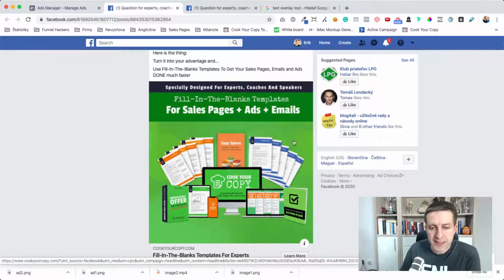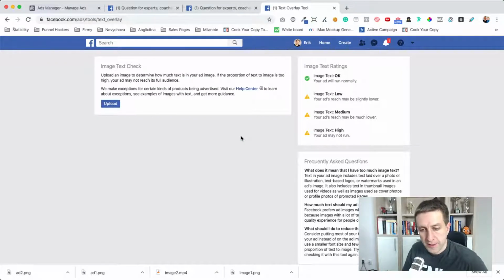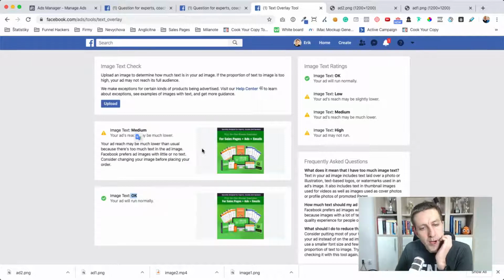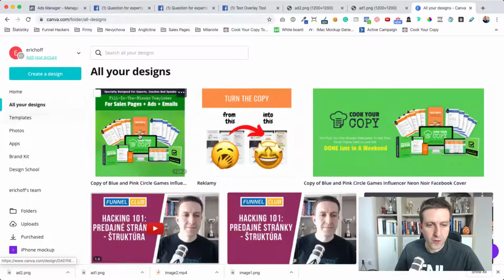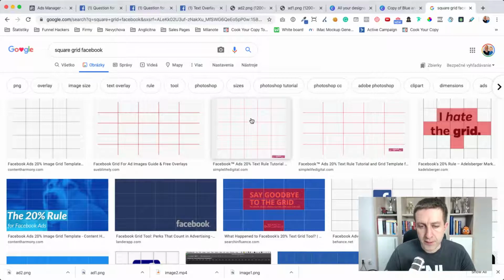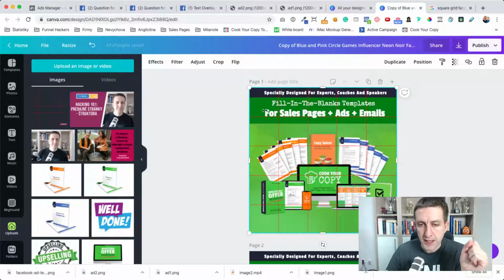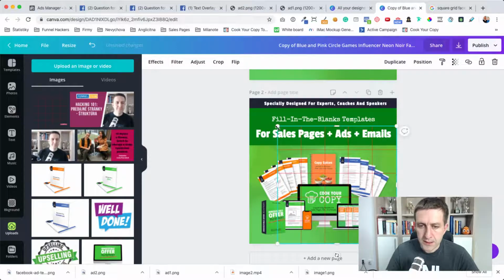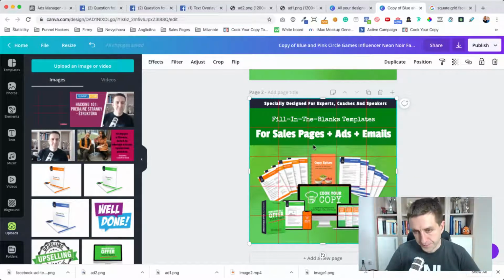15 20% Rule